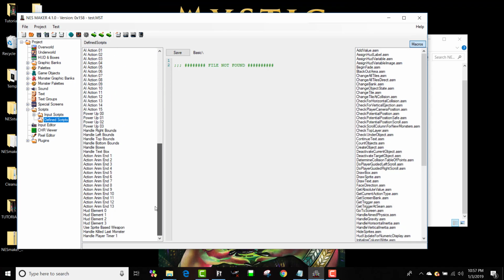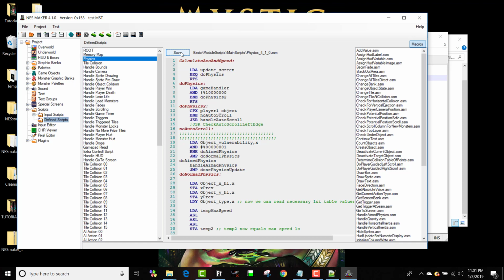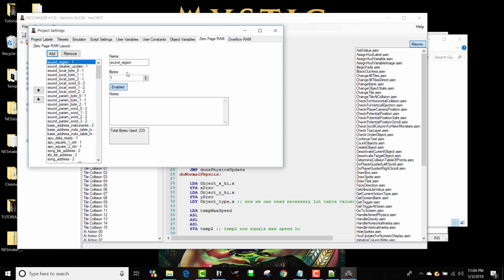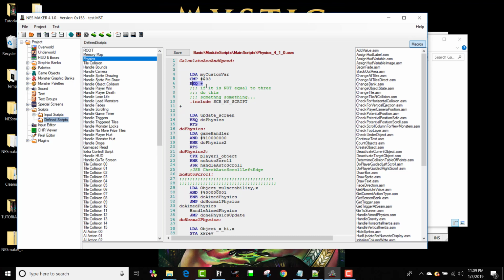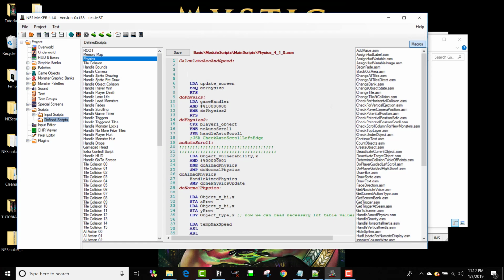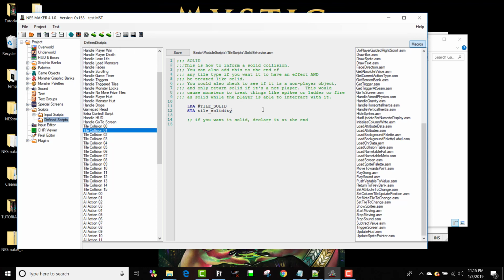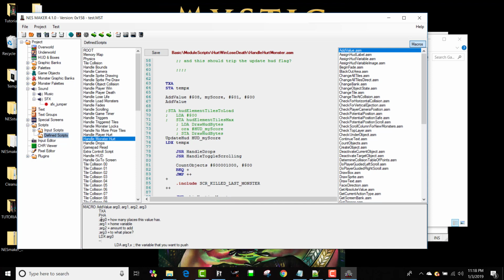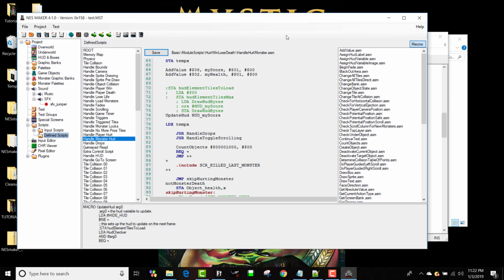NESmaker - Getting Started, 12: Variables, Constants, and Macros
Get NESmaker and start building cartridge based, hardware playable NES games now!

This video shows how to work with variables, constants, and macros in NESmaker 4.1.0.